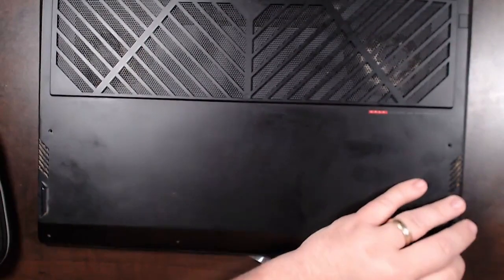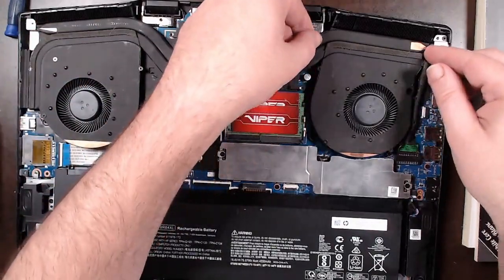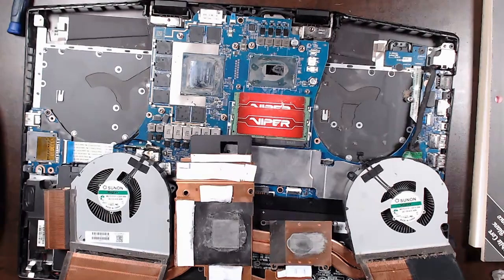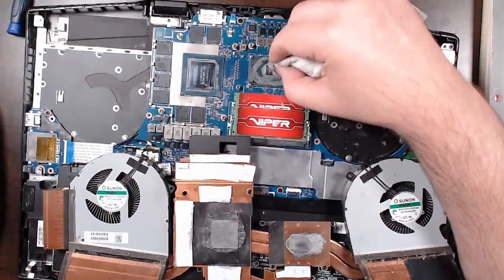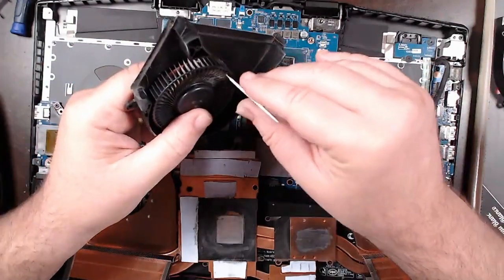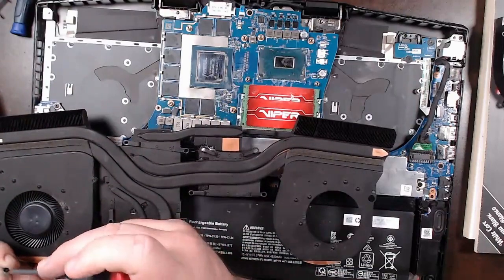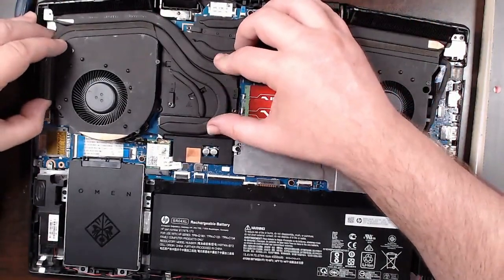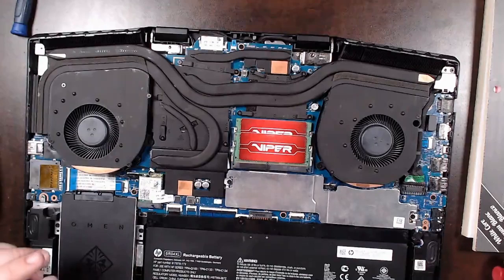HP Omen Repasted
SFW, Family Friendly, Chill Background audio
Re-pasting a 2019 HP Omen Gaming laptop.
Join me as I go thru my process of re-pasting my gaming laptop.

Caution: I use some methods that are not generally recommended, and would not be doing this if I didn't own this hardware. i.e.  disconnecting the battery,  using a static discharge strap etc.